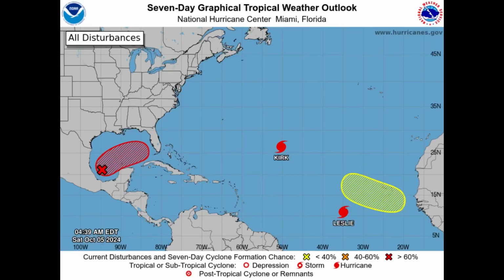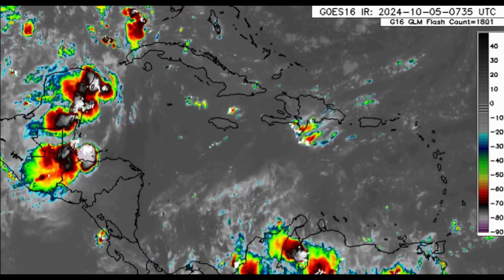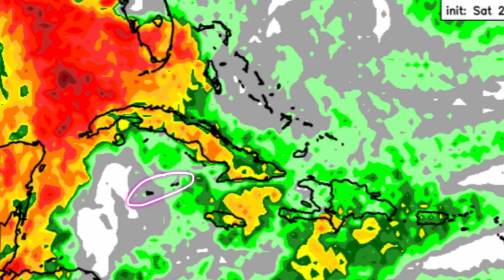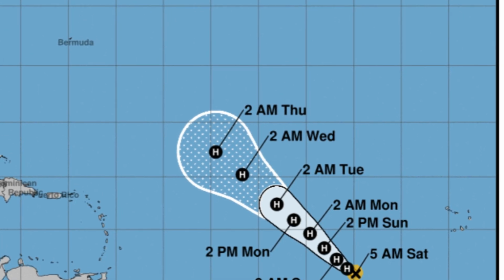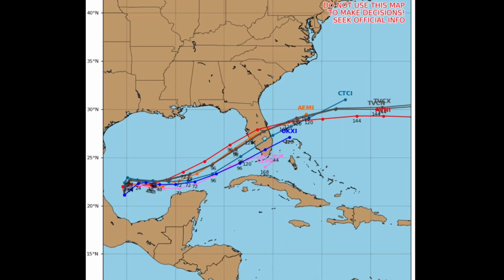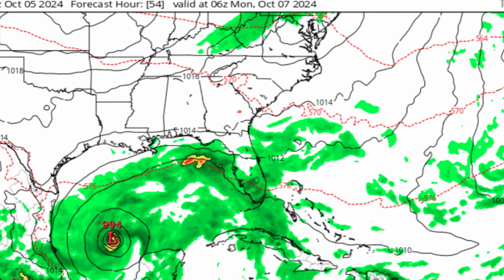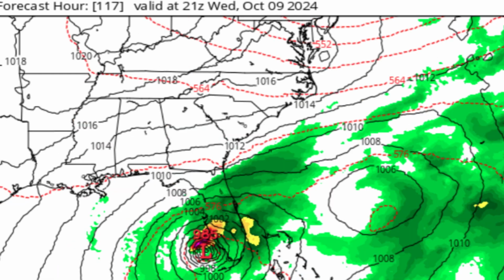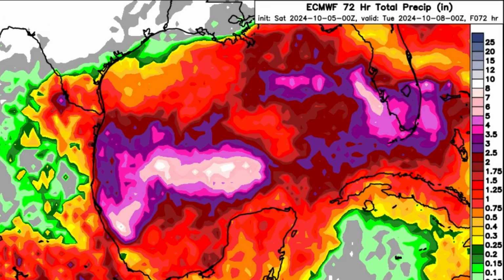New Tropical Storm/ Possible Gulf Hurricane Forming (MILTON) • 05/10/24